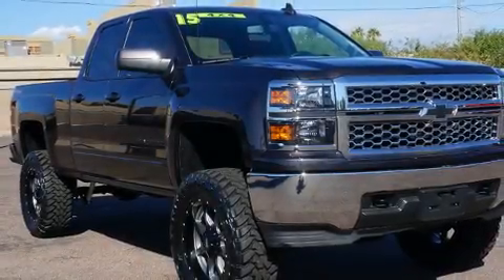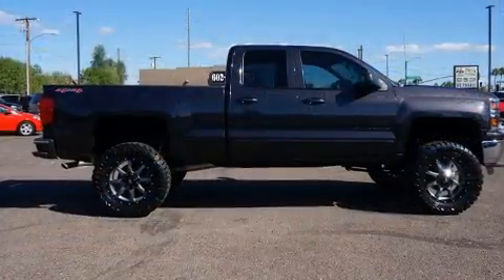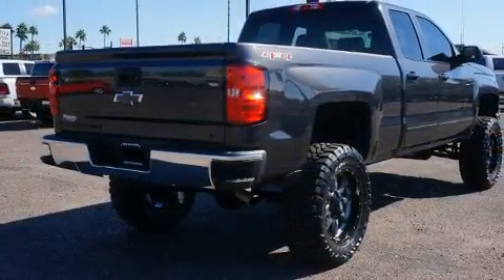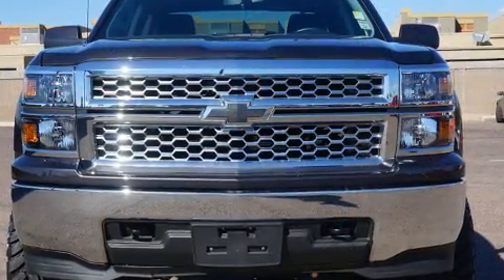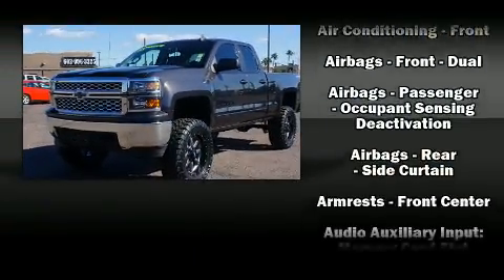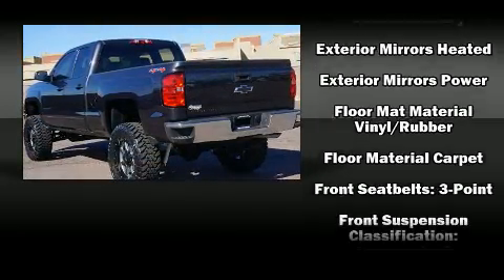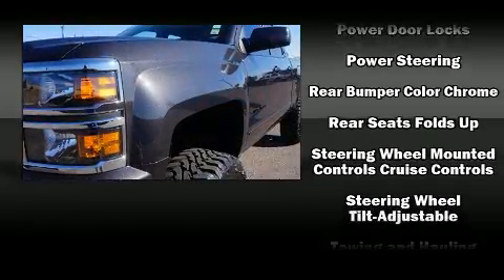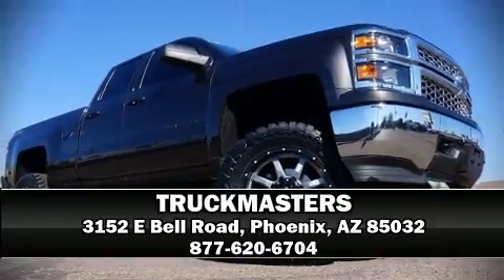2015 Chevrolet Silverado 1500 LT in Phoenix, AZ 85032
TRUCKMASTERS
3152 E Bell Road

You can expect a lot from the 2015 Chevrolet Silverado 1500. With just over 15,000 miles on the odometer, you can be confident that this pre-owned vehicle will provide you reliable transportation. Top features include cruise control, delay-off headlights, front and rear reading lights, variably intermittent wipers, a rear step bumper, tilt steering wheel, remote keyless entry, and power windows. Audio features include a CD player with MP3 capability, and 6 speakers, enhancing the audio experience throughout the interior. Chevrolet also prioritized safety and security with features such as: dual front impact airbags, head curtain airbags, traction control, brake assist, ignition disabling, onStar, and 4 wheel disc brakes with ABS. Various mechanical systems are monitored by electronic stability control, keeping you on your intended path. We have a skilled and knowledgeable sales staff with many years of experience satisfying our customers needs. We'd be happy to answer any questions that you may have. We are here to help you.